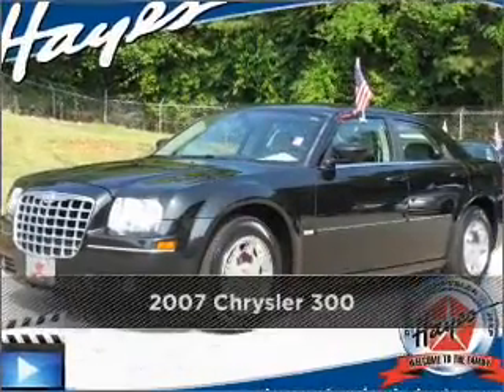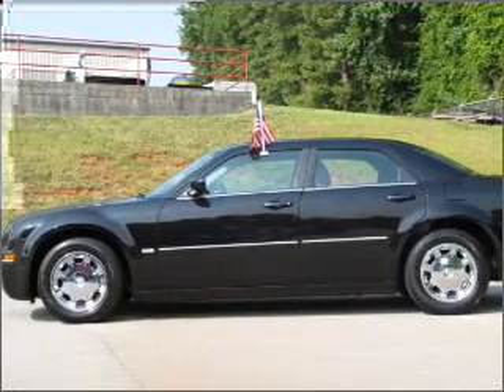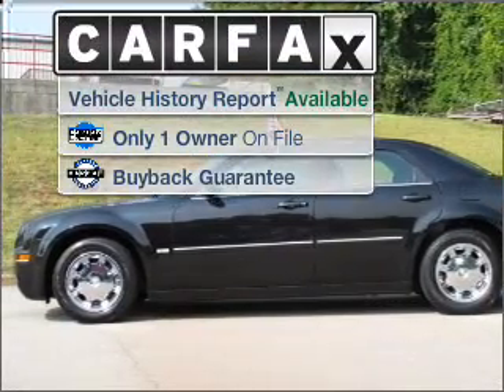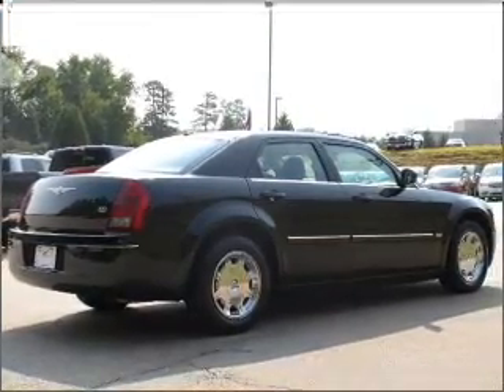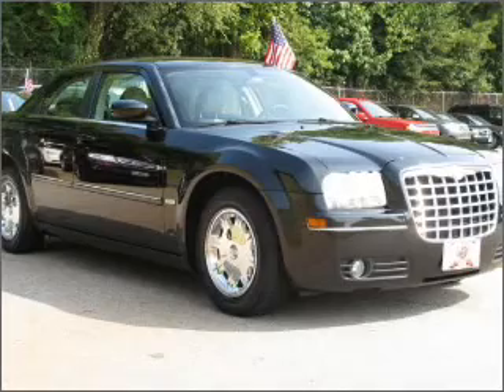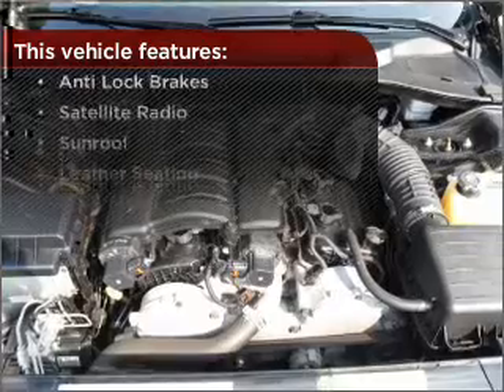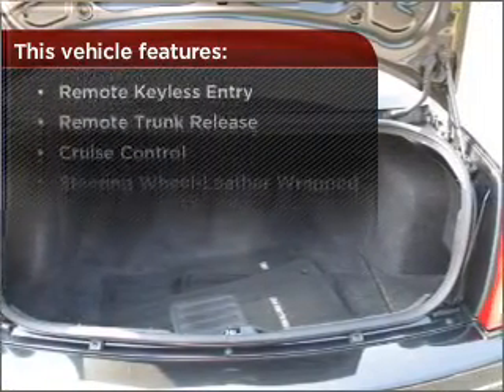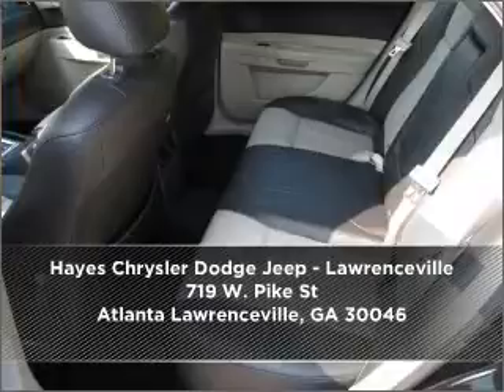2007 Chrysler 300 in Atlanta Lawrenceville, GA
719 W. Pike St
Atlanta Lawrenceville, GA 30046

2007 Chrysler 300
Automatic
Mileage:82620